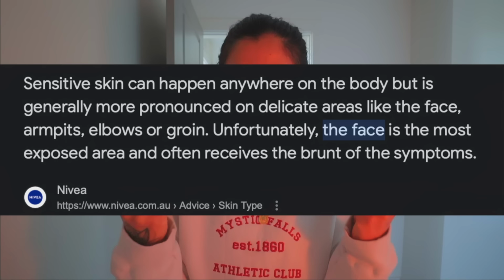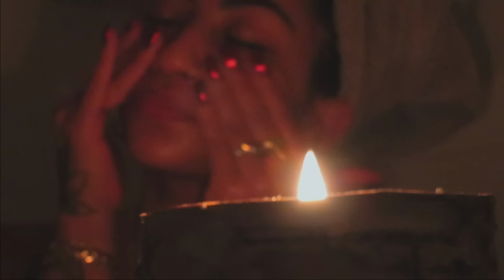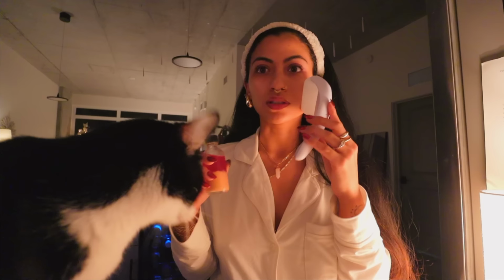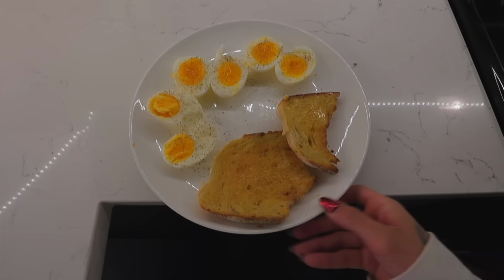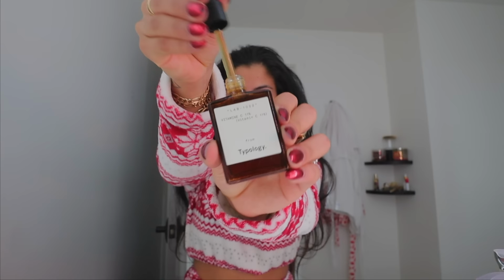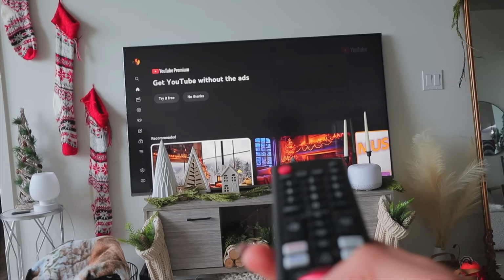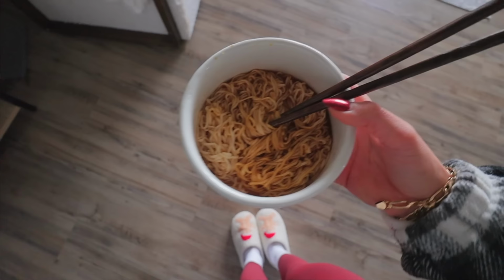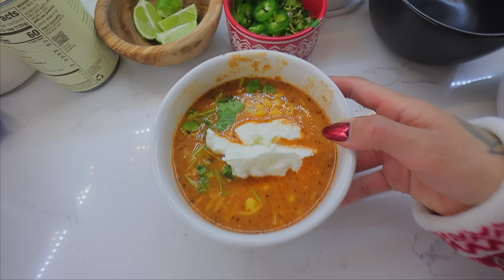GETTING BACK INTO A ROUTINE | productive habits, Christmas cocktail night, 5am mornings VLOGMAS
"Check out Typology's skin diagnostic test and use my to get a FREE Bi-Phase Eye-Makeup Remover when you spend $40 or more!

Or

 ♡BUISSINESS♡
 ♡S H O P  M Y  M E R C H♡ (on hold atm)
 ♡ D E V I C E S♡
CAMERA      →  Canon EOS M50 Mark II + EF-M 15-45mm is STM Kit White
PHONE         →  iphone 12 ProMax
COMPUTER →  MackBookPro
EDITING       →Finalcut Pro
 ♡SOCIAL MEDIAS♡
O.F:               itsyagirlmel ✨
 ♡FAQ♡
Birthday? 2001
Hometown? New Jersey
Kids? 2 kittens — Doja & Moon — their IG
Relationship? Bf since 2020—we’re identity private, but not a secret
 ♡VIDEOS♡
Motivational vlogs:
♡WHERE I GOT♡
everything I got on AMAZON